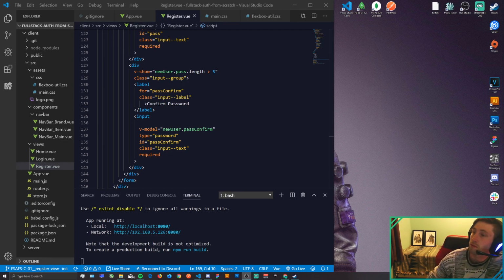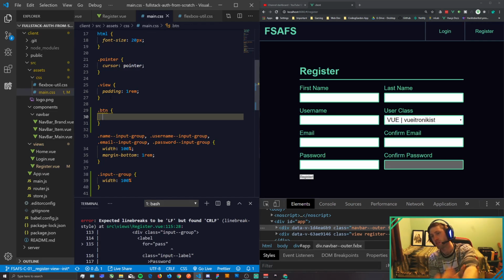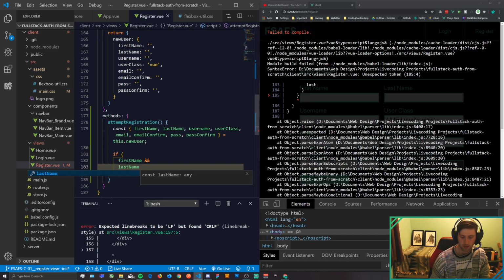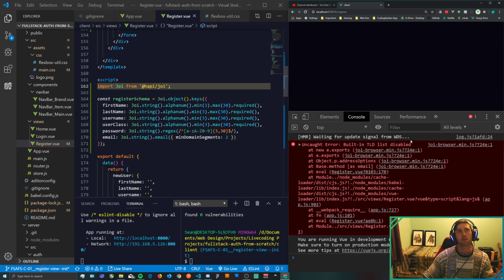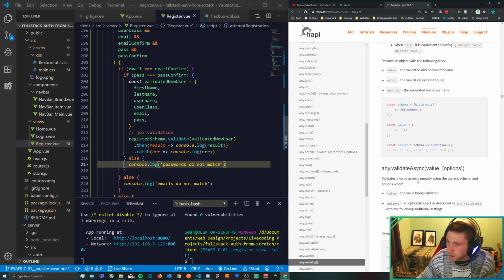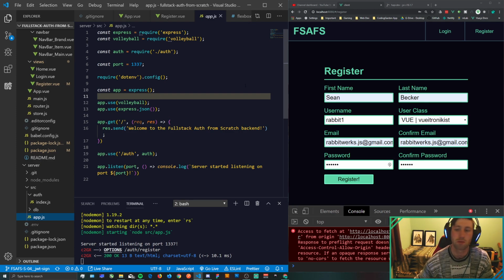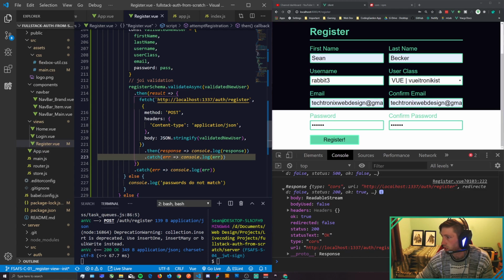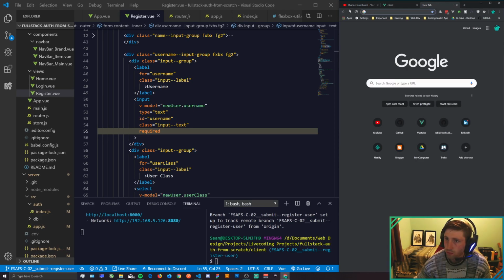FullStack Auth From Scratch - Ep. 06 | Register View (continued) | Frontend/Backend Connect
Register View (continued) | Frontend/Backend Connect

In this session we will be finishing the Register View feature and writing our request to link the front and back end together.

## TIMELINE
Coming Soon!